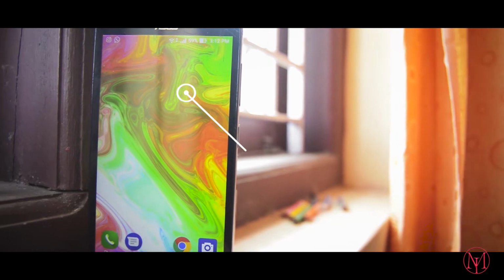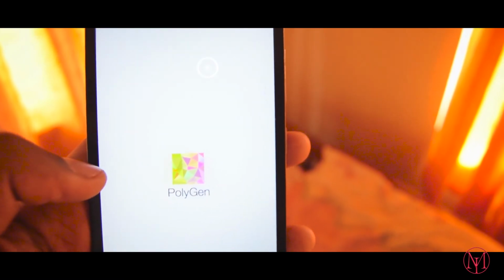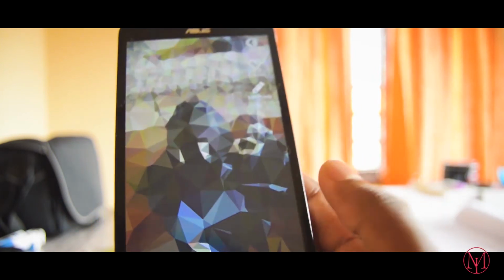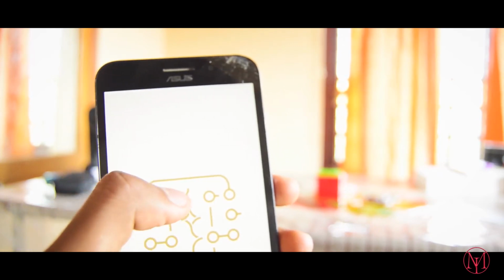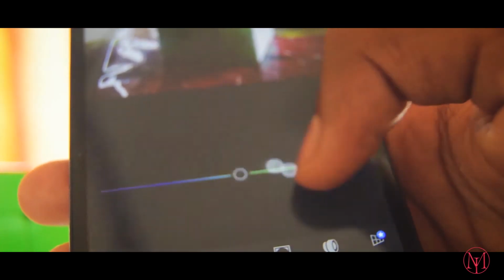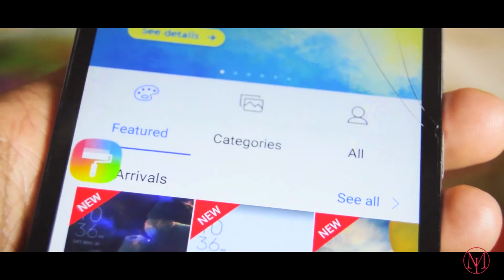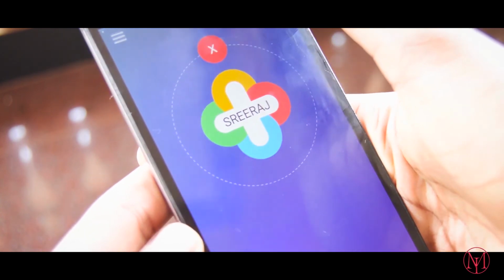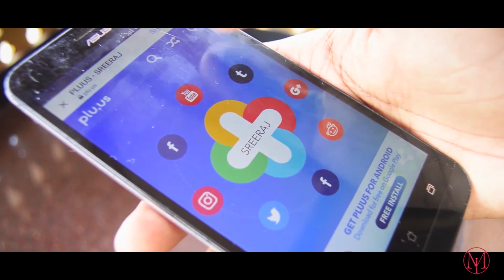Best Apps For Android 2018 : )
There are so many apps available on the playstore and finding the best ones is like finding a needle in a haystack.But don't worry,I have gathered some amazingly useful apps for you.So here are some of them ;